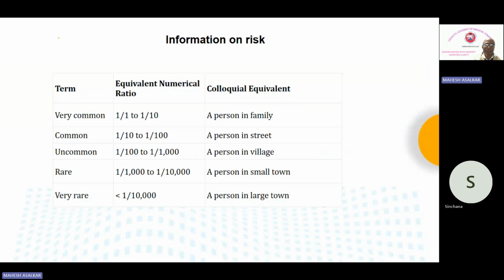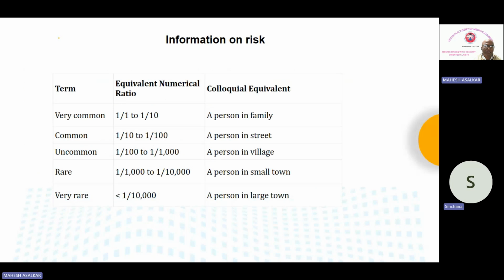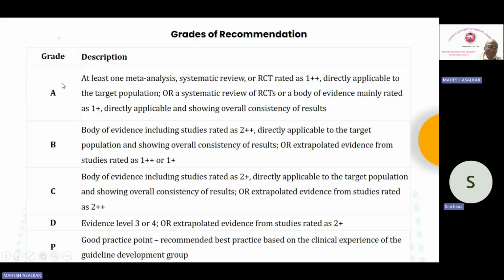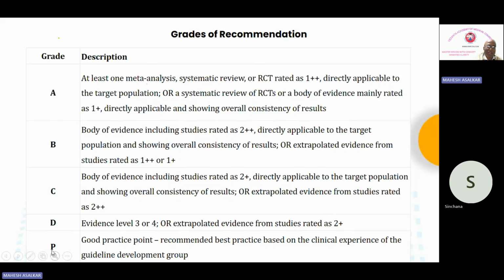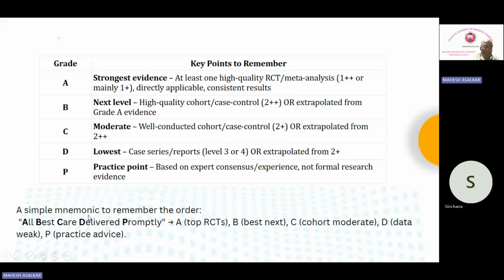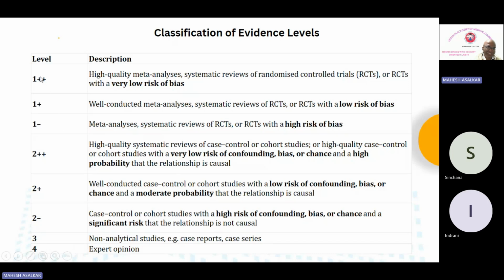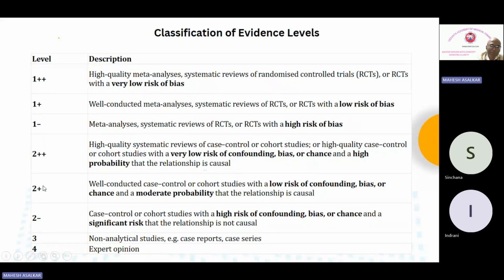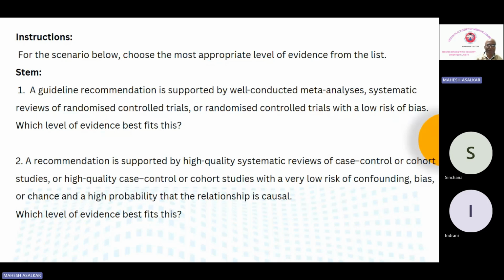Important SBA/ EMQ for MRCOG Part 2 Grades of Recommondation and Evidence Levels.